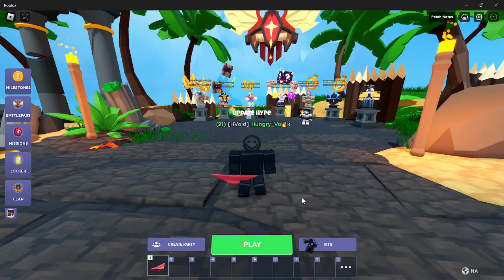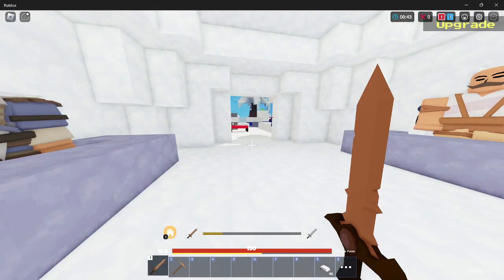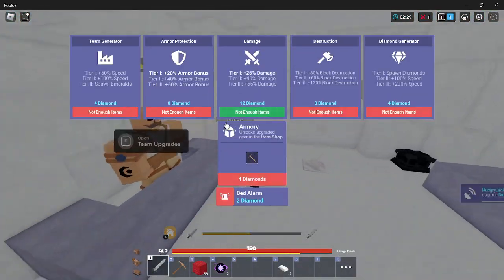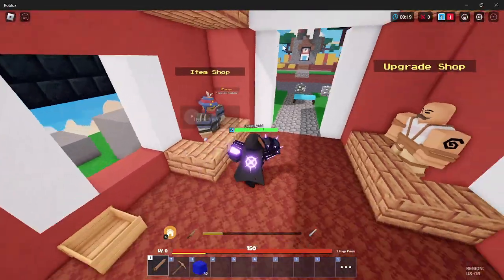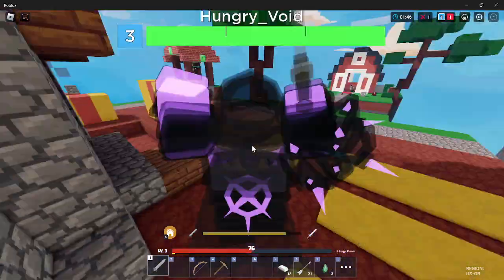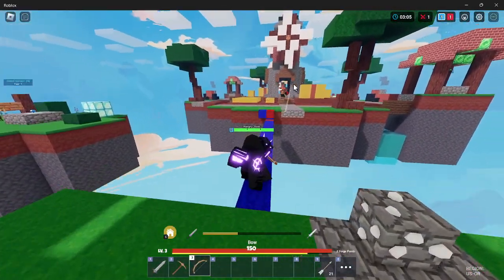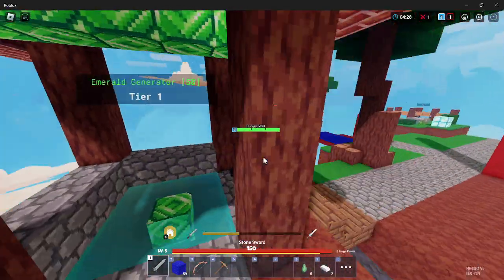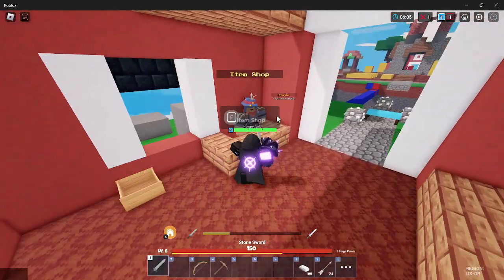New Bedwars Kit Contracts and Game Browser!!! | Roblox Bedwars